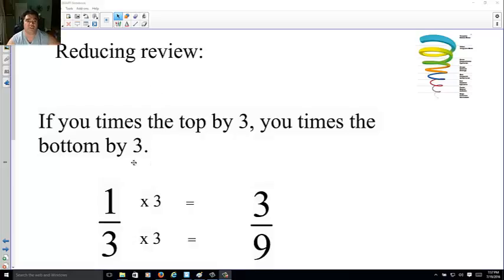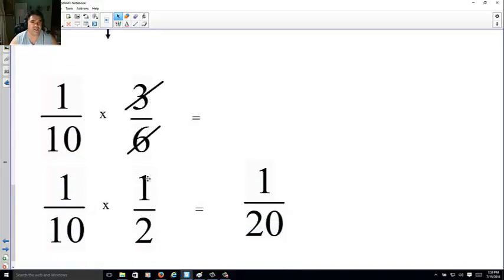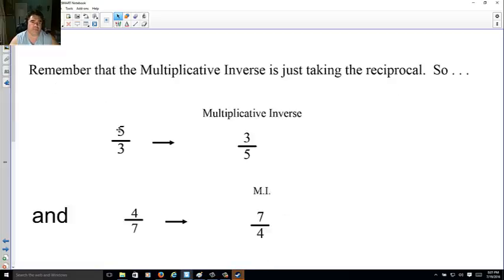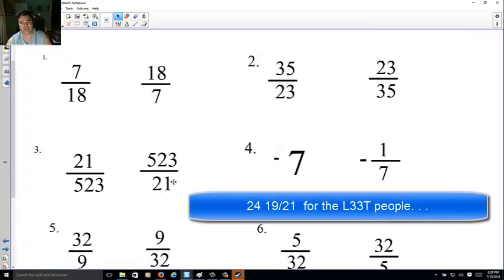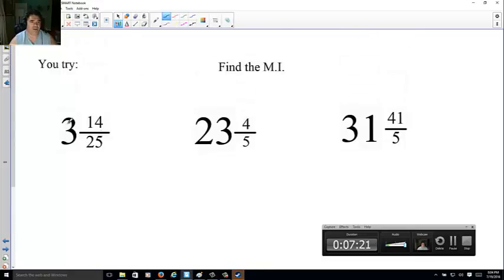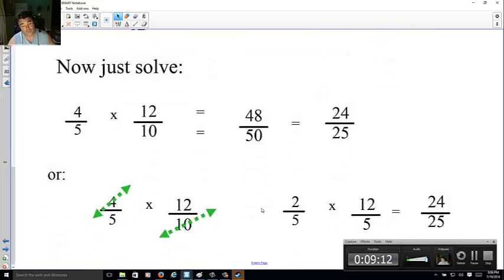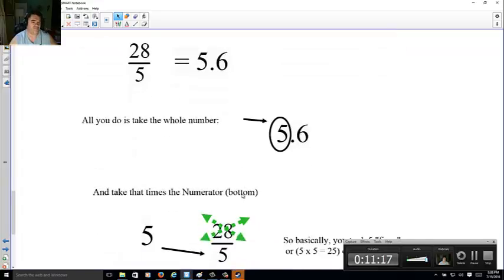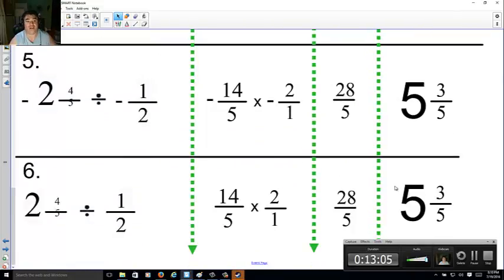1 1G Common Core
G for Great!